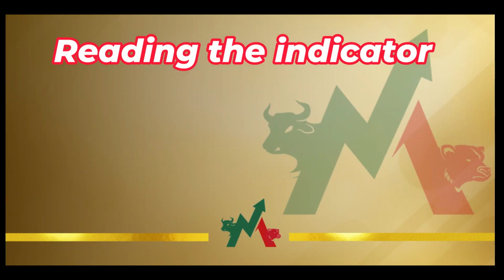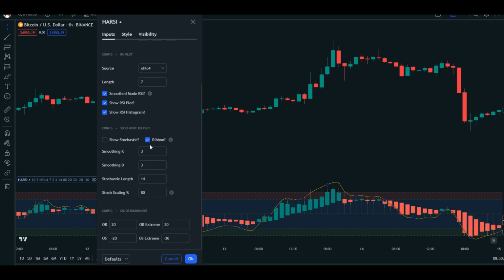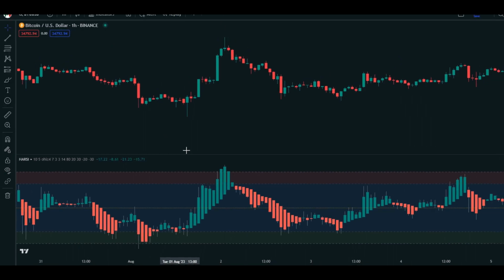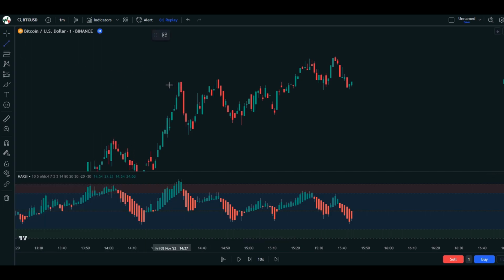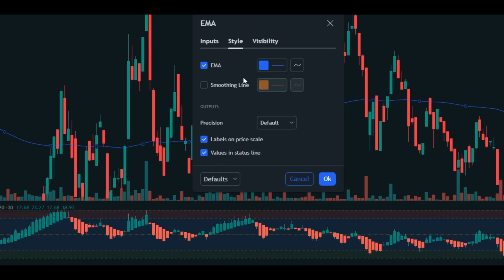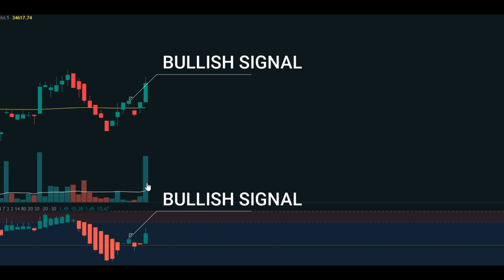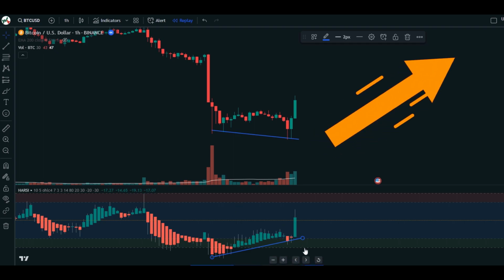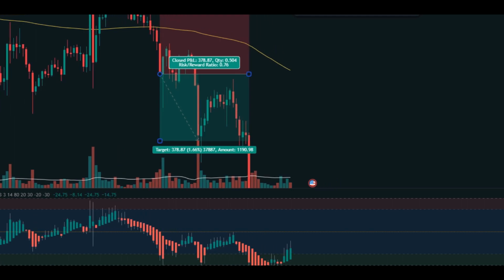The Perfect Indicator Heiken Ashi Trading Reversals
In this video we’ll walk you through Are you tired of trading blindly without any reliable signals? Look no further! Introducing our brand new reversal indicator, the ultimate tool for traders seeking highly accurate buy and sell signals. With an unprecedented accuracy rate of 98.91%, this revolutionary indicator utilizes advanced algorithms to predict trending and reversal points, giving you the power to make timely and profitable trades. Whether you are a seasoned pro or just starting out, our indicator is the perfect addition to your trading strategy. Its easy-to-use interface and customizable settings make it accessible to traders of all levels. Say goodbye to guesswork and hello to precision trading with our powerful reversal indicator. Get your copy now!

0:00 Intro
0:37 Introducing the indicator
2:07 Indicator settings
5:14 Explain the indicator structure
6:17 EMA indicator settings
9:41 Combines EMA and Heiken Ashi indicators